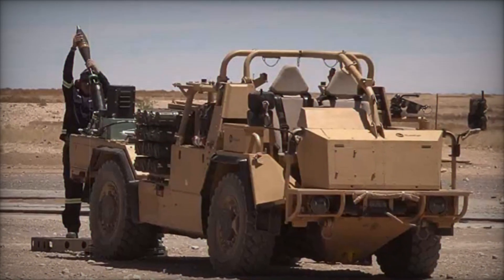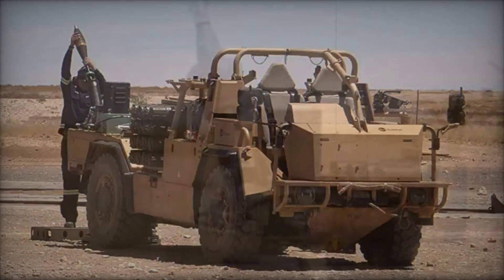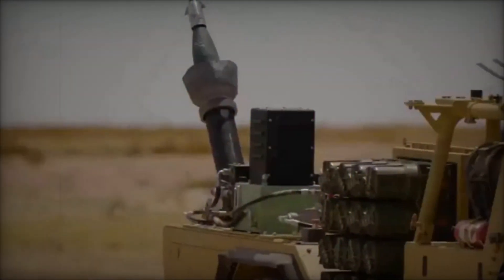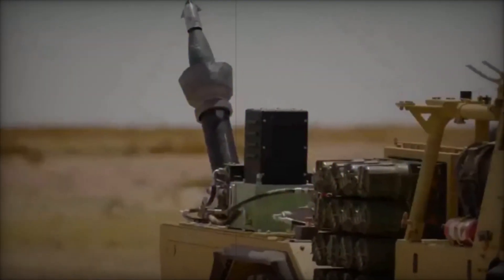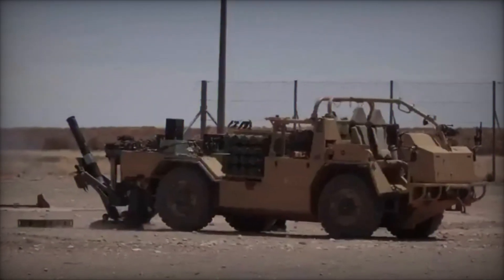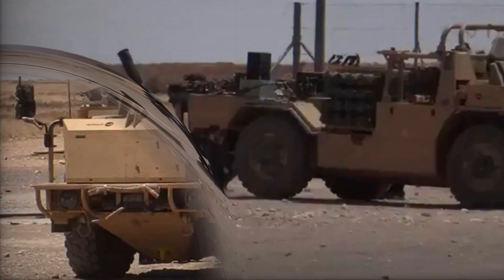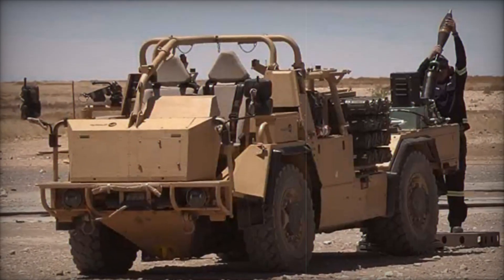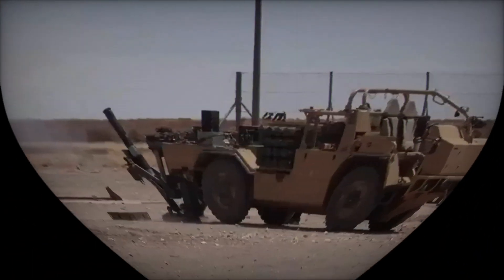Next Gen Firepower The GDAMS Revolutionizes Modern Mortar Systems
Discover the future of military firepower with the 120mm Ground Deployed Advanced Mortar System (GDAMS), a cutting-edge solution for modern indirect fire operations. Developed by Babcock and ST Engineering, the GDAMS is mounted on the Supacat Jackal high-mobility transporter and features impressive precision, rapid deployment, and advanced targeting systems. Capable of firing up to 15 rounds per minute and reaching a range of 9 kilometers, the GDAMS is designed to enhance battlefield responsiveness and safety. Learn about its modularity, versatility, and global export potential as it sets a new standard for modern military mortar systems.